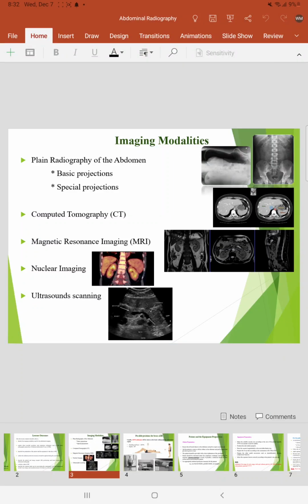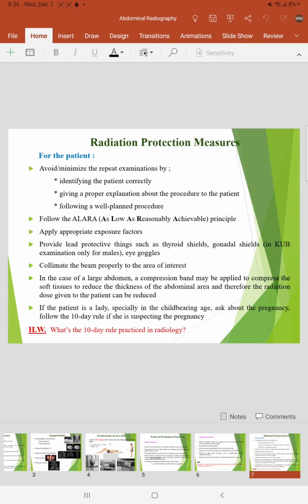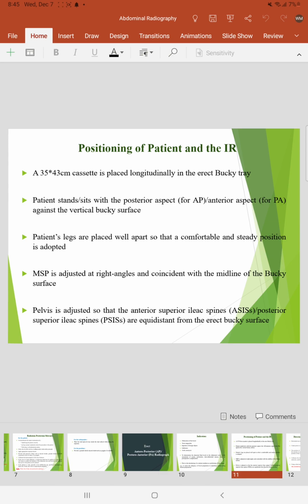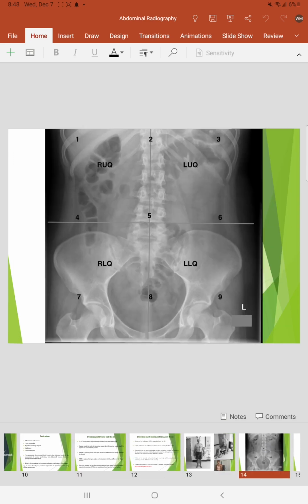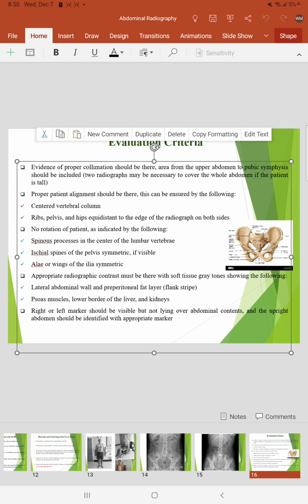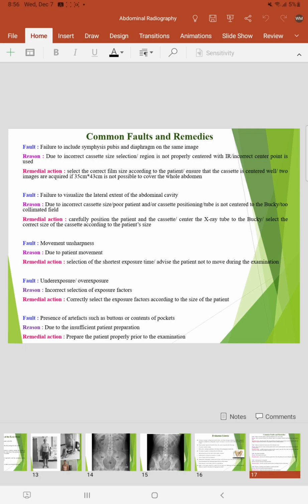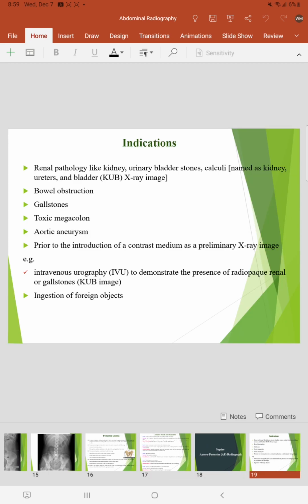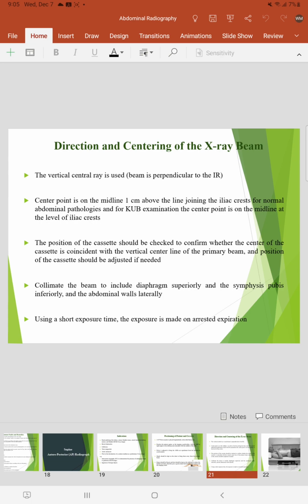Basic techniques of abdominal radiography